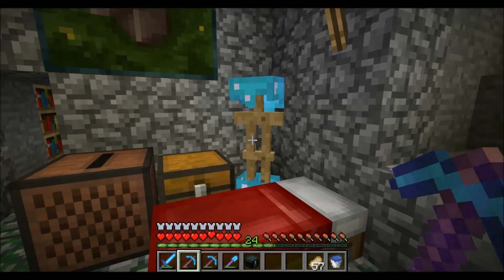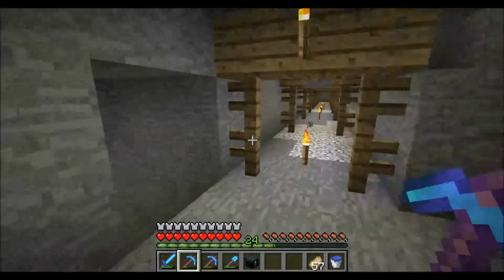Adventures in Minecraft Episode 134 - The Faster the Furiouserer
Welcome to my Adventures in Minecraft, a survival series in Minecraft, from humble beginnings to 'beating the game', I will achieve it all!  Come along for the ride as we continue this epic journey through Minecraft!  Today I try to figure out what happened to some armor, and decide to get more diamonds while I discuss how I confused my father with the Fast & Furious movie series.  Try it for yourself!